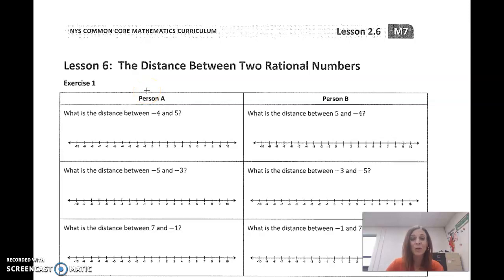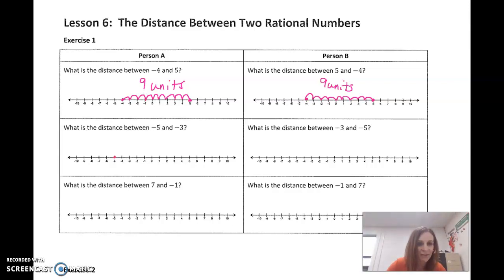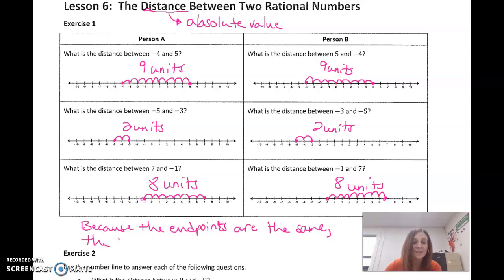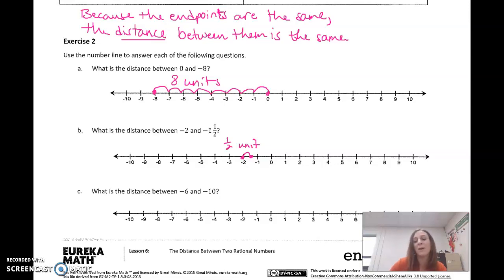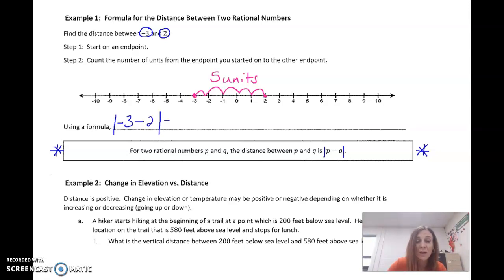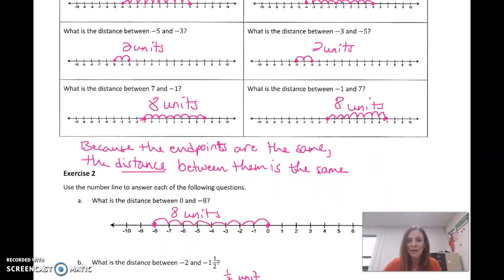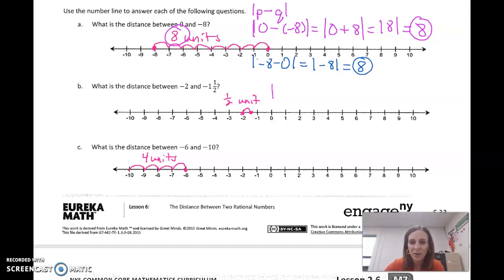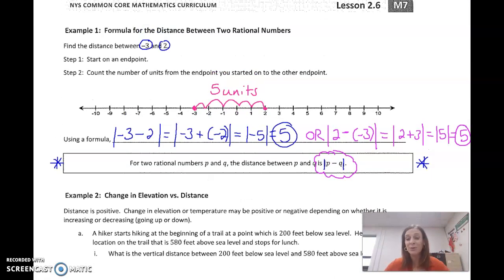M7 Lesson 2.6 The Distance Between Two Rational Numbers (1)